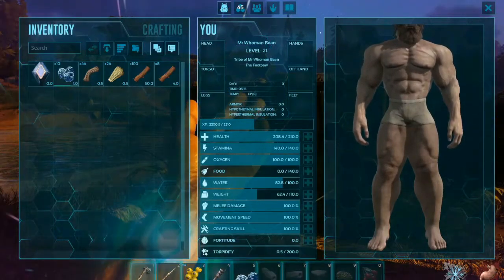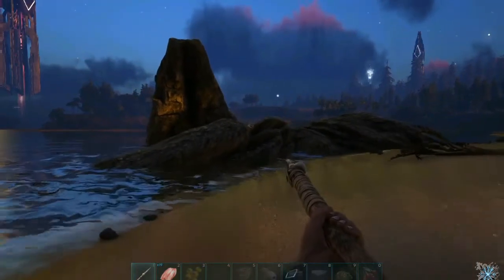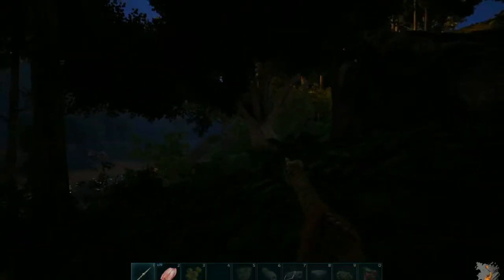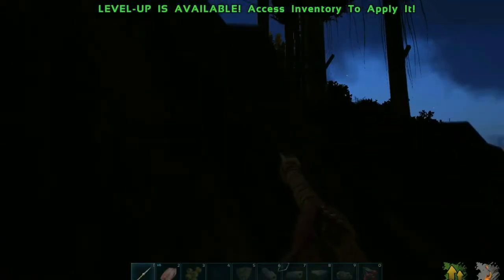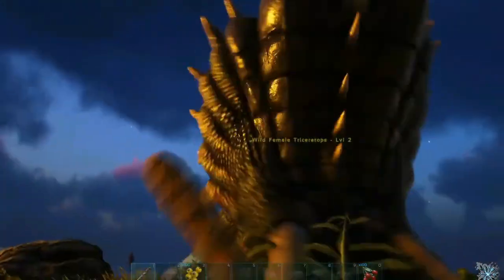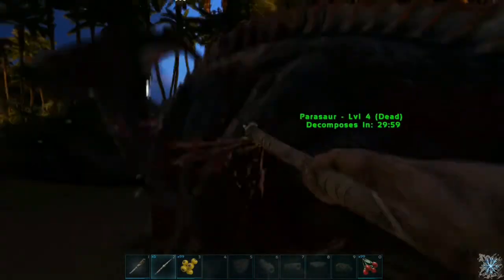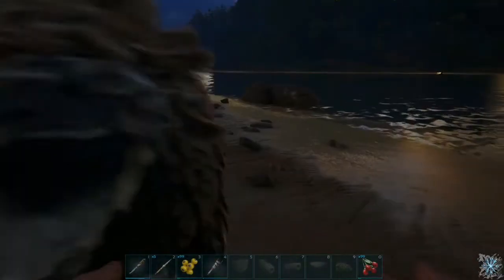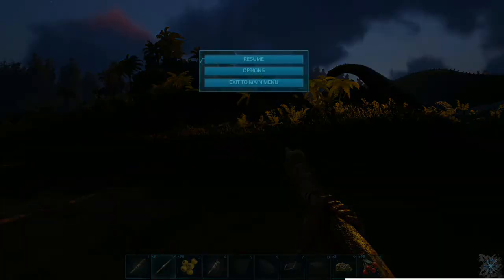TAMING A TRIKE + REVENGE ON SPINO + BRONTY'S GIRLFRIEND?! | ARK: Survival Evolved #5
Stranded on the shores of a mysterious island, I must learn to survive. Using my cunning to kill or tame the primeval creatures roaming the land, to survive and escape!